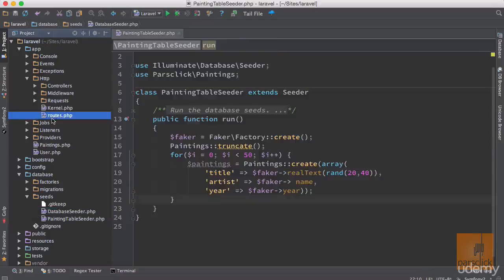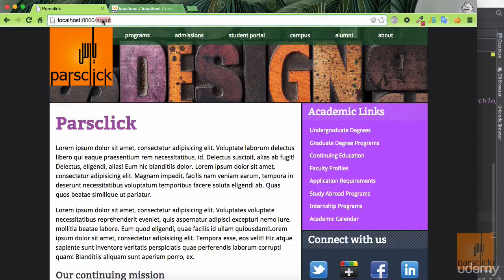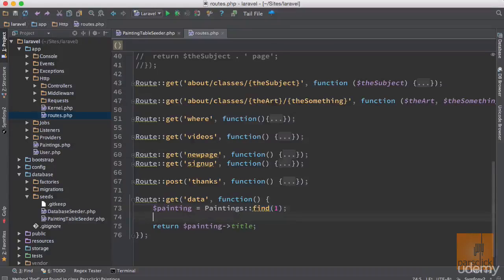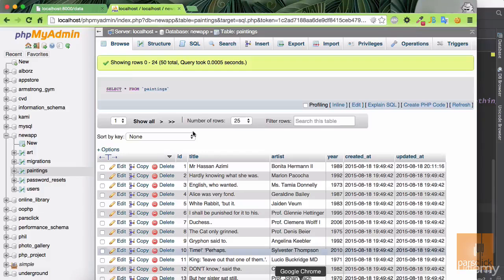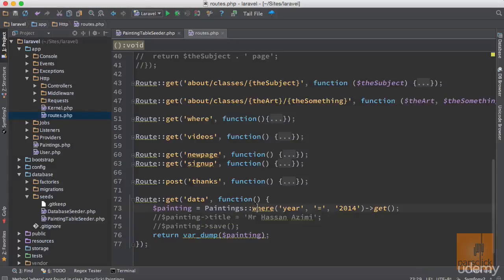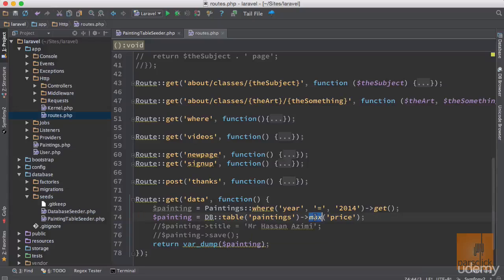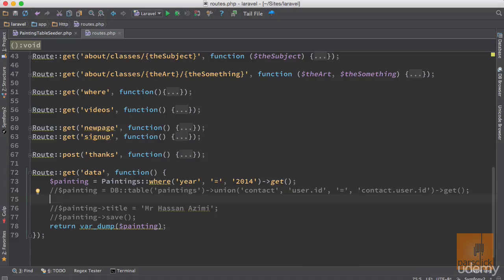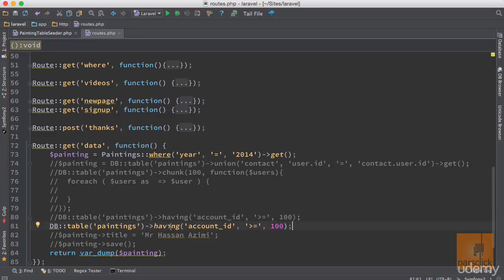Outputing Data in views in laravel